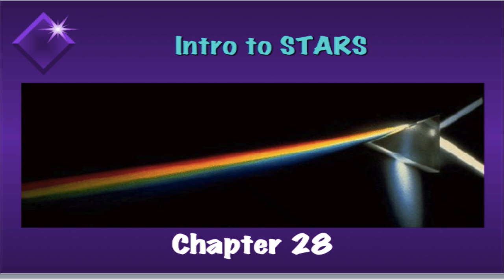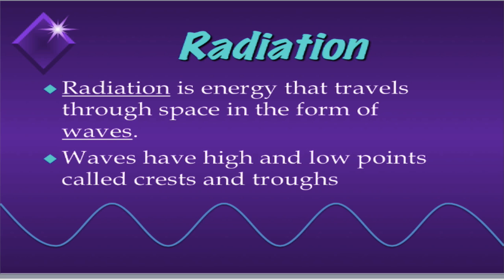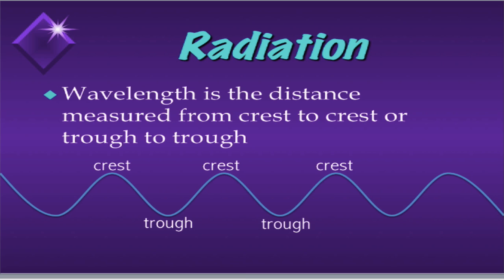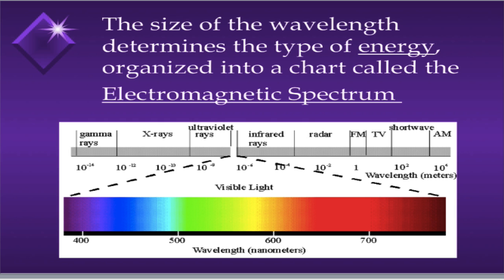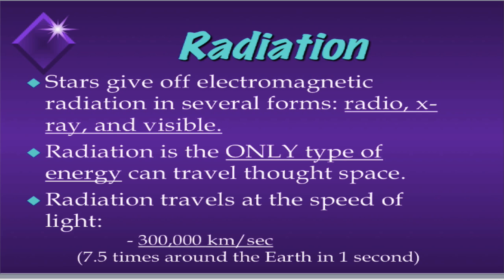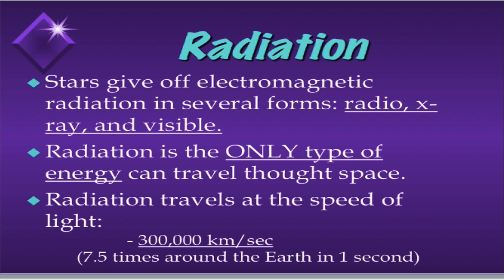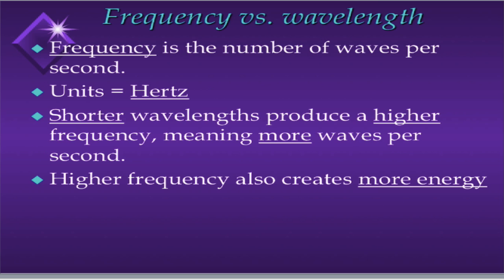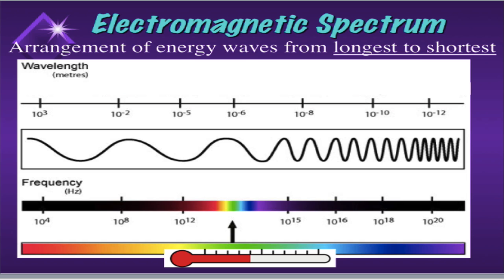Light Video Pt1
Video discusses properties of waves, EM spectrum